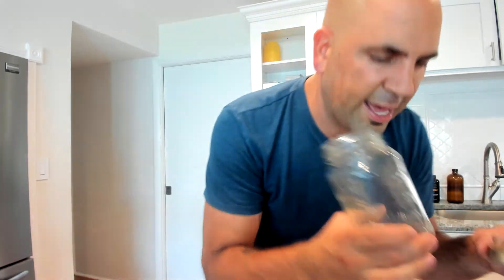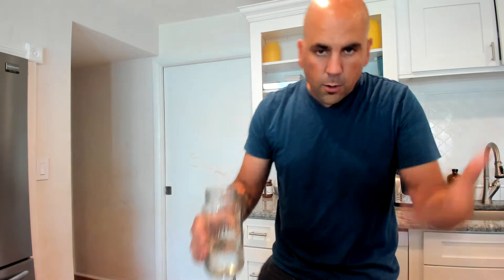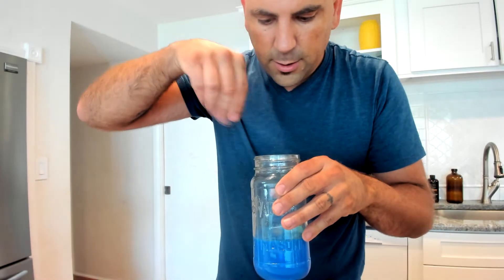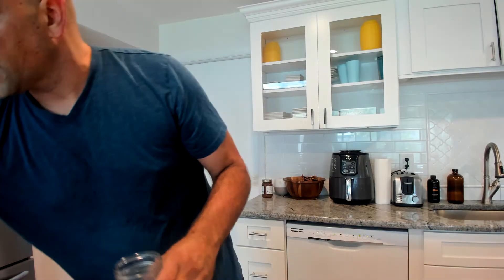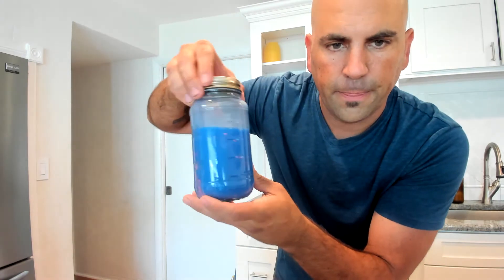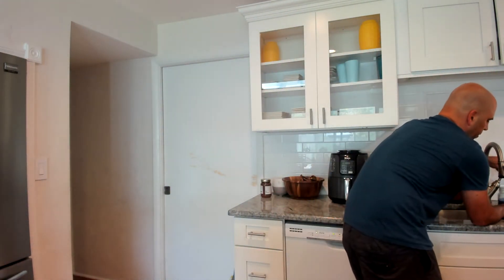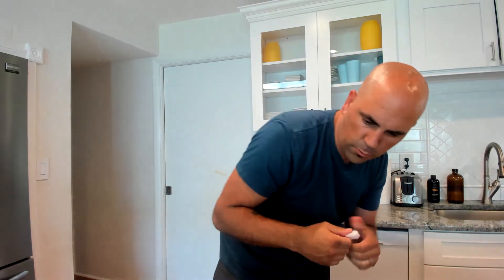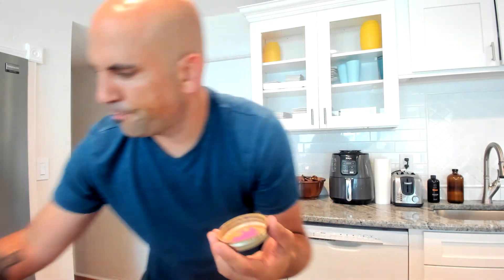Galaxy Jars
Phoenix Manor Summer Camp - This is a powerful Metamation Potion that we make in summer camp.